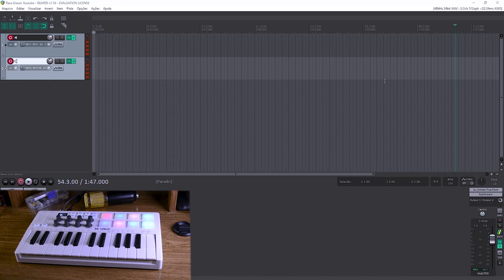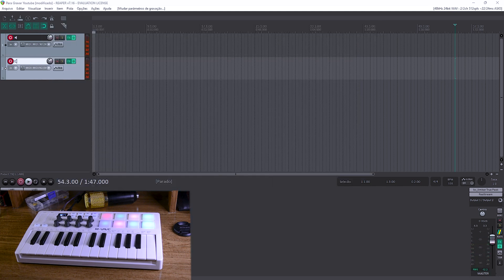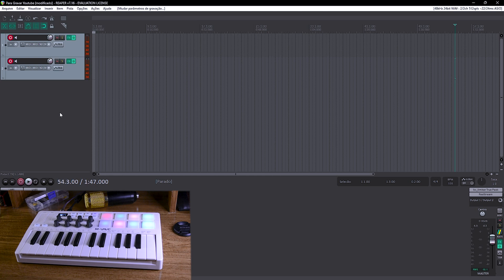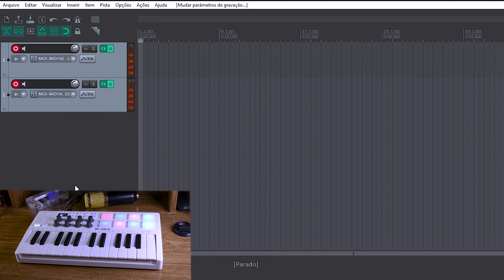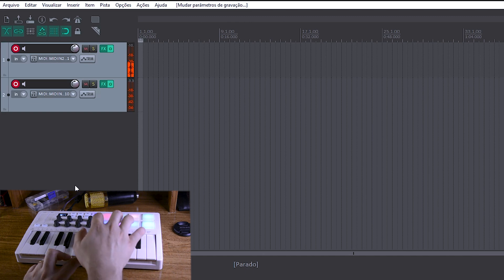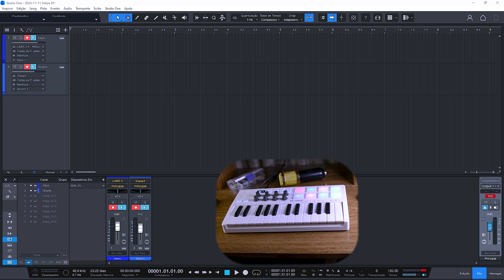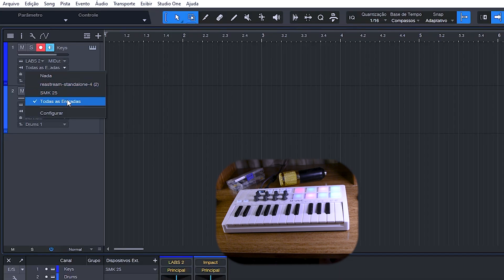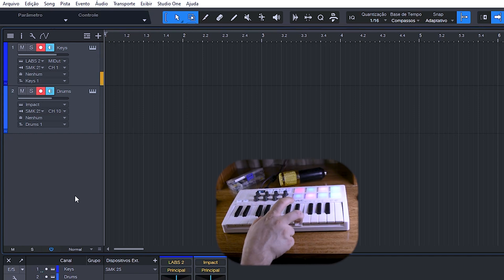🎹 Como Separar Pads e Teclas no SMK-25 | Reaper, FL Studio, Ableton e Mais!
🎹 Controlador MIDI SMK-25: Como Separar Pads e Teclas na DAW!

Já tentou usar os pads do SMK-25 para bateria, mas acabou tocando notas junto com as teclas? 😅 Calma! Esse tutorial rápido e direto ensina como separar os pads das teclas do seu controlador MIDI SMK-25 da M-Vave no Reaper – e essa dica funciona também no FL Studio, Ableton Live, Logic Pro e outras DAWs!

✅ Solução simples:
Basta mudar a entrada MIDI de "All Channels" para:
🎹 Canal MIDI 1 → Para as teclas
🥁 Canal MIDI 10 → Para os pads

🔥 Pronto! Agora você pode tocar bateria nos pads sem interferir nas teclas!

💡 Esse método funciona em várias DAWs, incluindo:
🎛 Reaper
🎚 FL Studio
🎵 Ableton Live
🎼 Logic Pro
🎶 E mais!

💬 Gostou dessa dica? Então:
📝 Comenta aqui: Qual DAW você usa? Esse truque te ajudou?

🎶 Quer aprender mais? Confira outros tutoriais no canal e leve sua produção musical ao próximo nível!